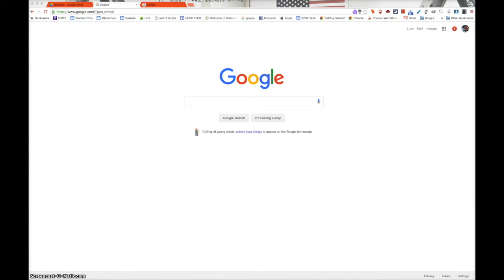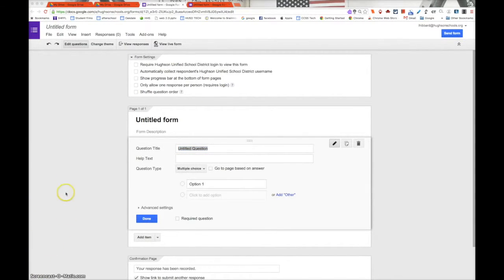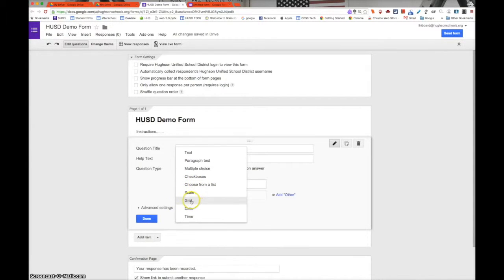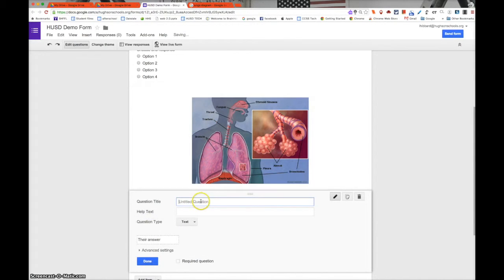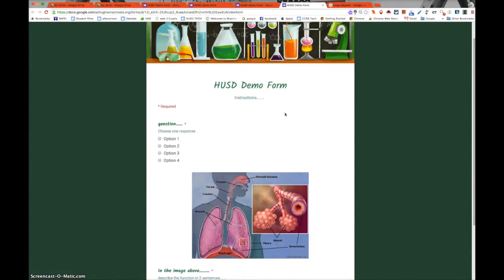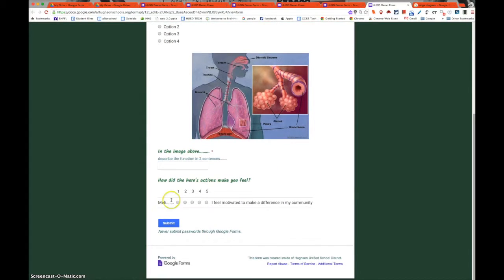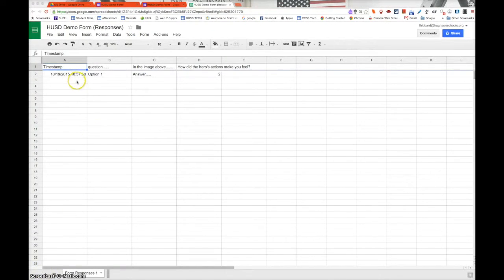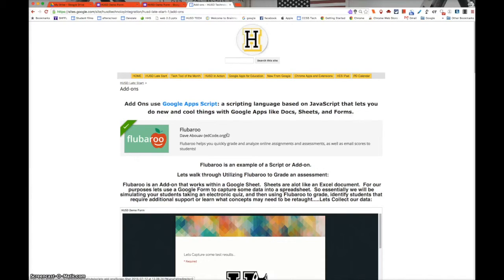HUSD Forms PD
Learn to create  a Google Form